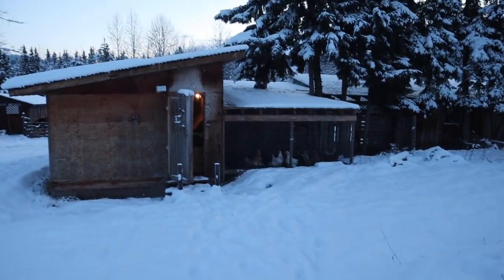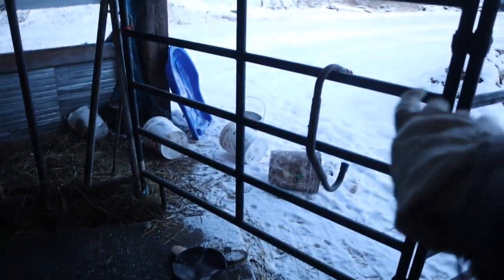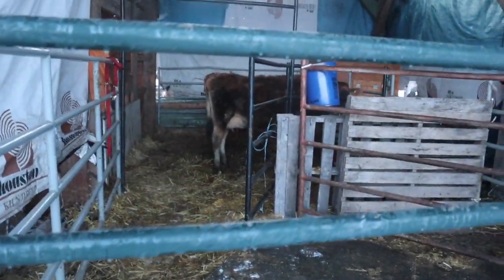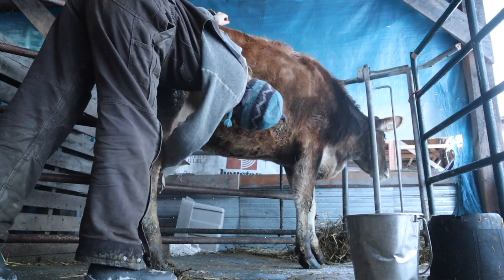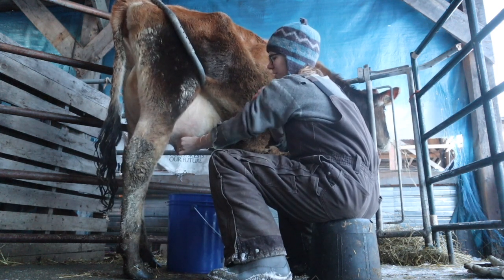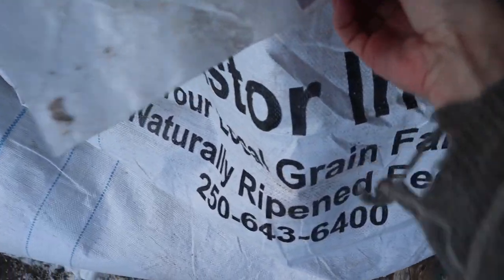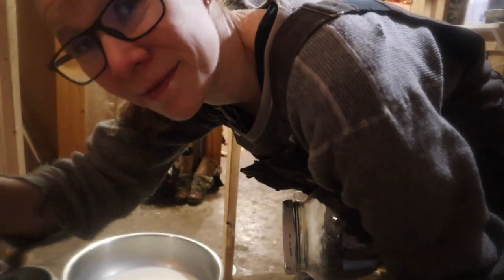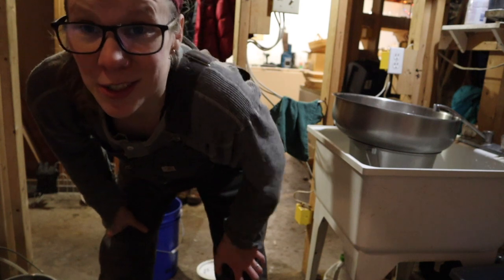What We Feed Our Family Milk Cows